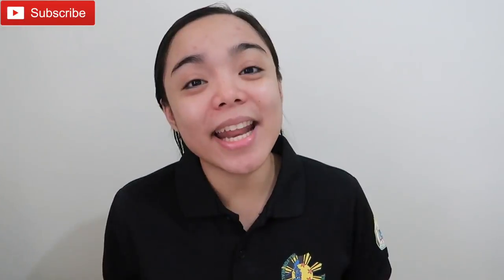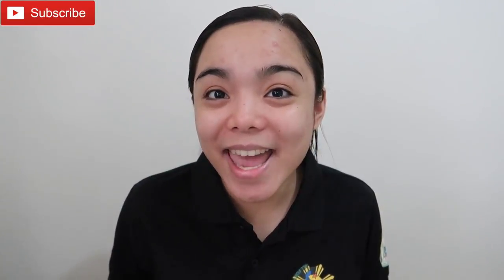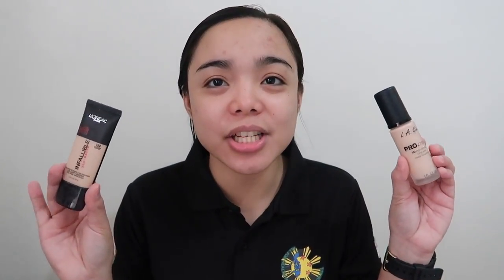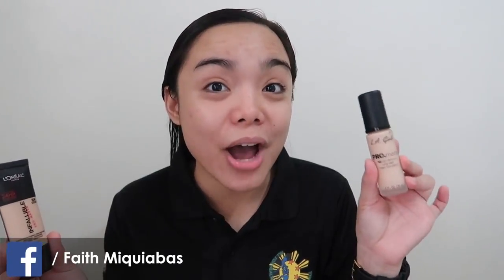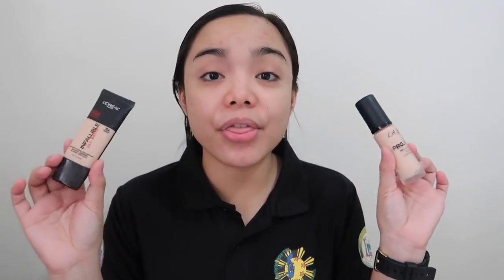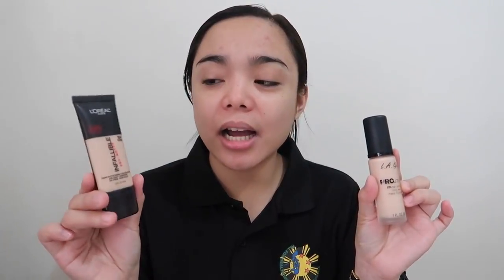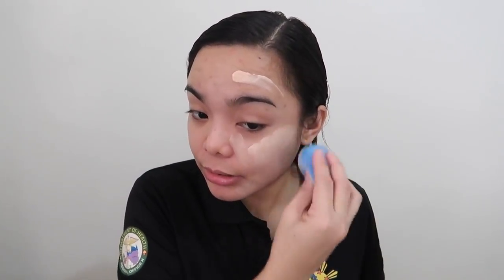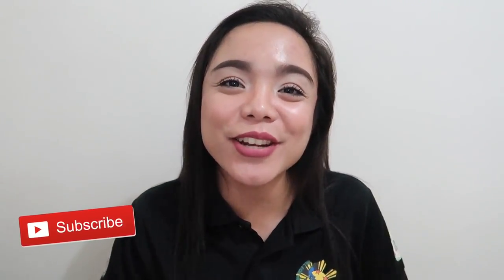BATTLE OF FOUNDATIONS FOR OILY SKIN: L'OREAL INFALLIBLE PRO-MATTE VS. L.A GIRL PRO-MATTE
🔶🔸🔸 HELLO!!!😉

🔶PRODUCTS USED AND MENTIONED:
🔸 L'Oreal Infallible Pro-Matte Foundation in 104 Golden Beige
🔸 L.A Girl PRo-Matte HD Foundation in GLM672 Bisque

You can get korean beauty products from the famous brands like COSRX, KLAIR'S, MIZON and many more, just go to this link:

🔶🔸🔸Got something for me to try? You can send it to my office address: 📪 Municipal Health Office Poblacion Bacolod Lanao del Norte 9205 Philippines

GOD BLESS!❤️💋